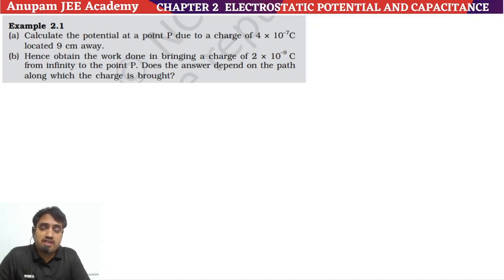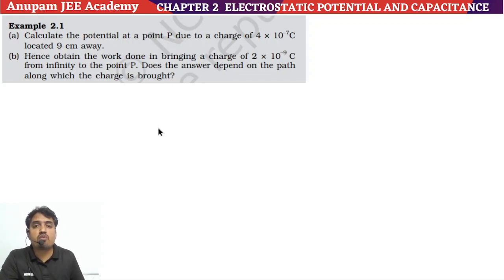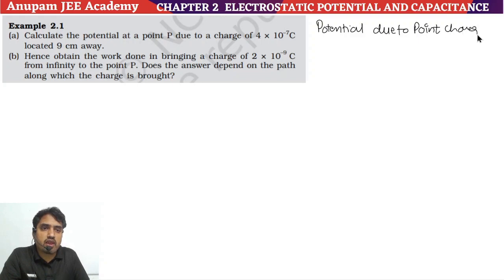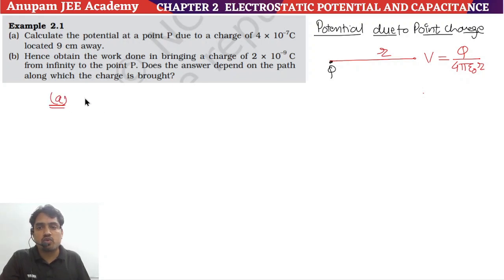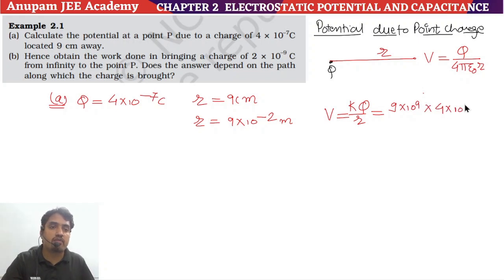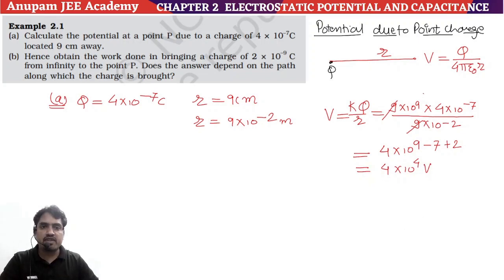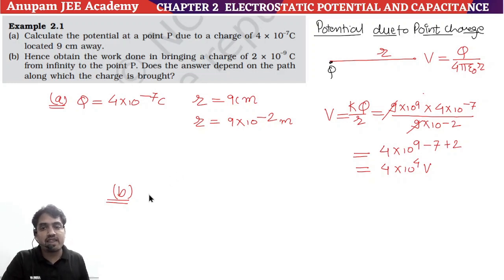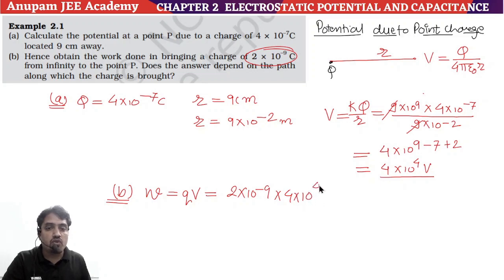Example 2.1 || Ch-2 Electrostatic Potential and Capacitance || Class 12 Physics || NCERT Solutions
BOOSTER CORUSE FOR 12TH BOARD-2023
This course is designed for students looking to strengthen their concepts as well as get exposed to the different types of questions asked in the Board Exam without having to deviate too much from their own preparation.
The sessions cover all the important topics as well as strategies for the exam.